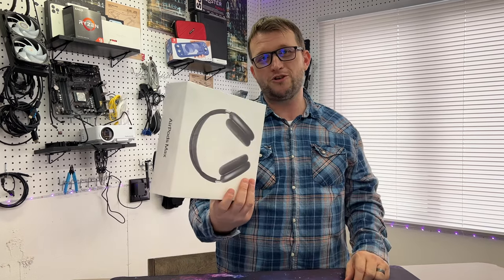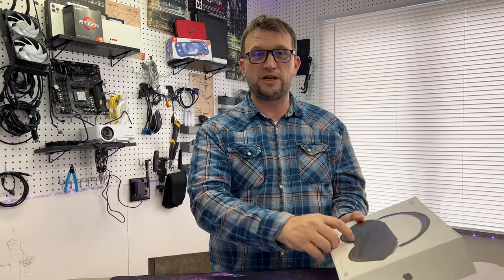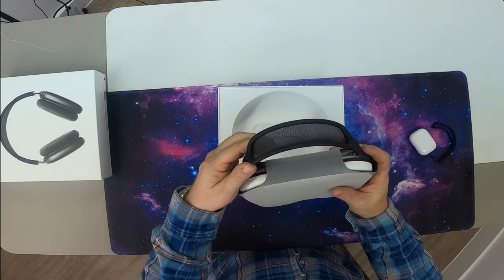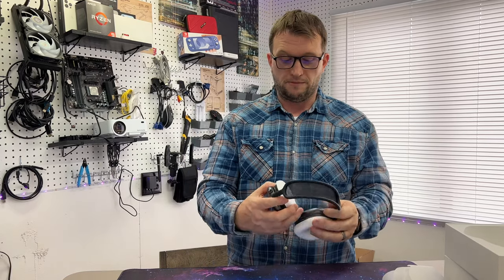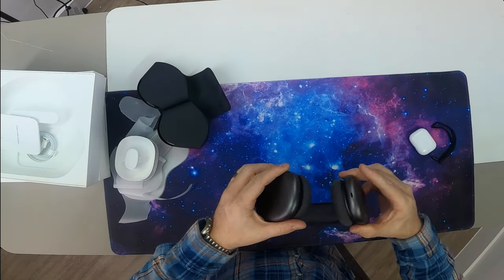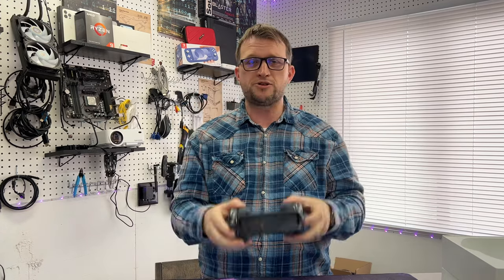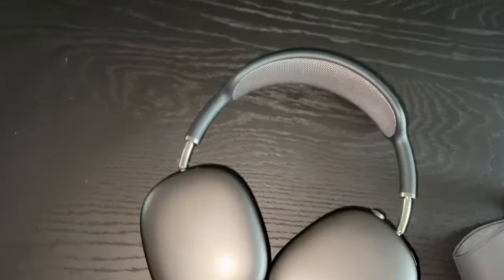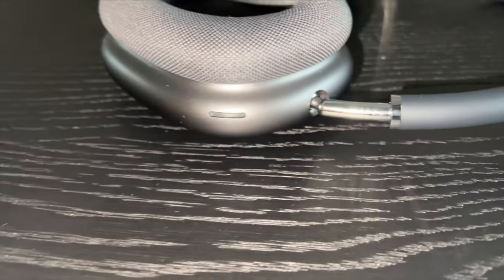Apple Airpods MAX 🎧 unboxing & First Impressions! 🔥🔥🔥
Hey, Apple Airpods fans! In this unboxing video, we're taking a look at the new and improved Airpods--the Airpods MAX!

We've been using these new Airpods for a little while now and we love them! They're super easy to use, have great sound quality, and are perfect for any busy person on the go. Don't miss our unboxing video of the Airpods MAX--it's sure to be a hit with Airpod fans everywhere!
Check it out guys the Airpods Max Unboxing and Review